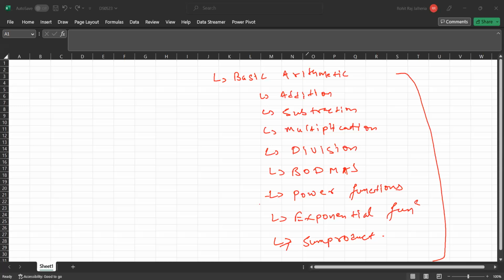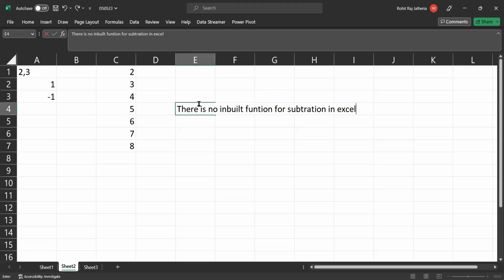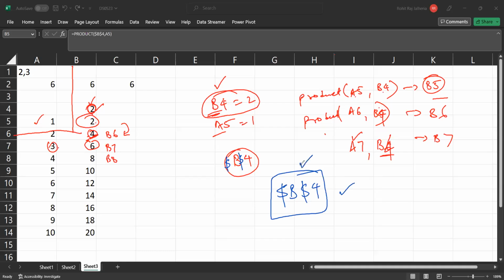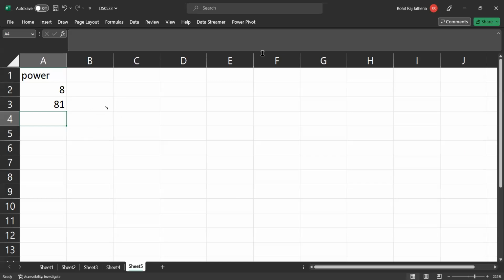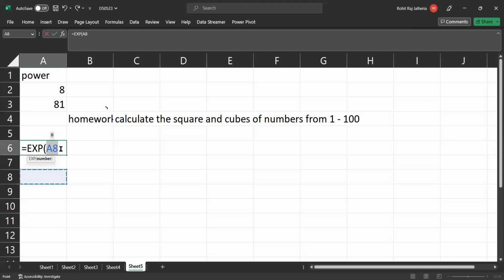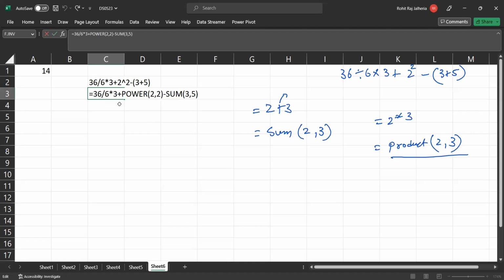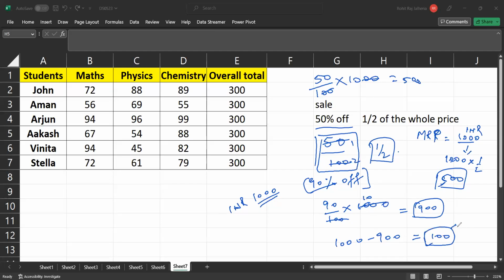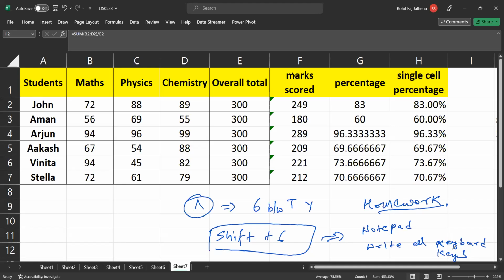Excel & Statistics for Data Science Lacture-2